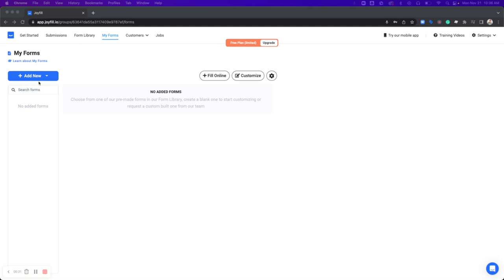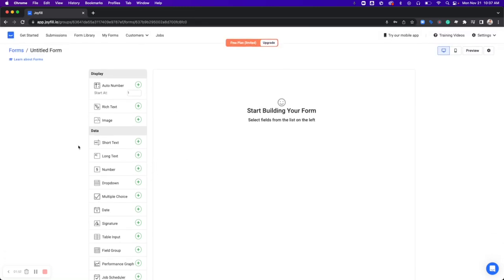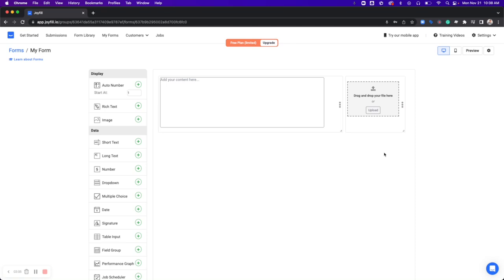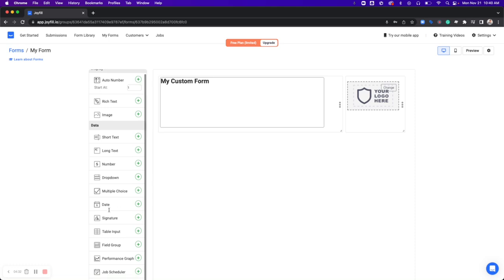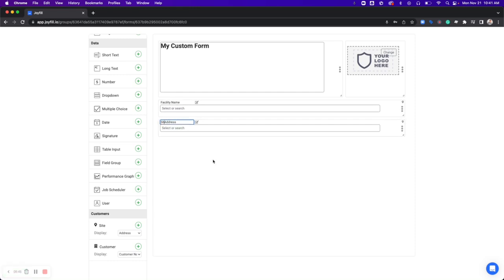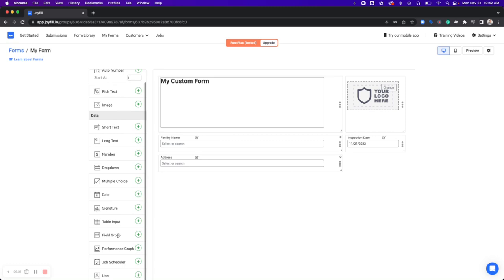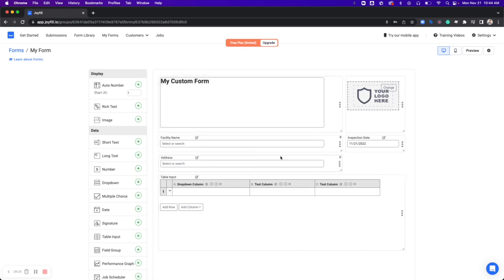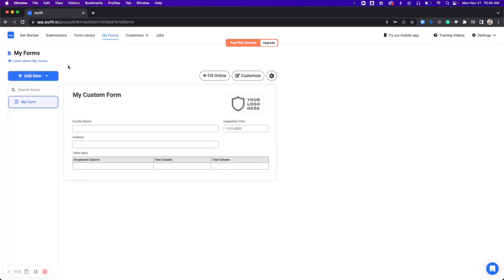How to build a fillable forms online with Joyfill's drag-and-drop form builder [Tutorial]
Learn an easy way to build fillable forms in minutes using Joyfill's drag-and-drop form builder for free.